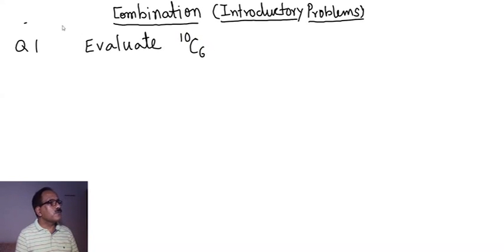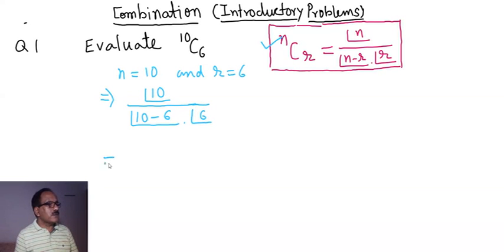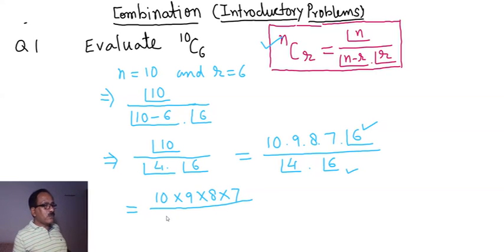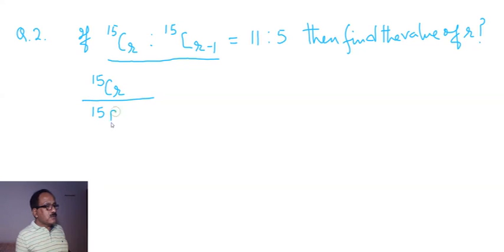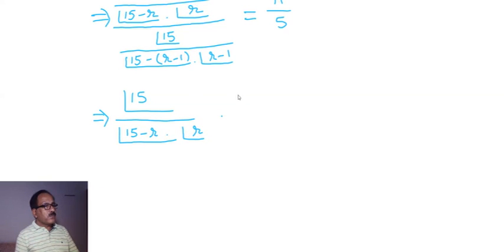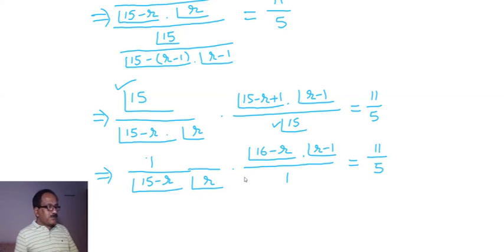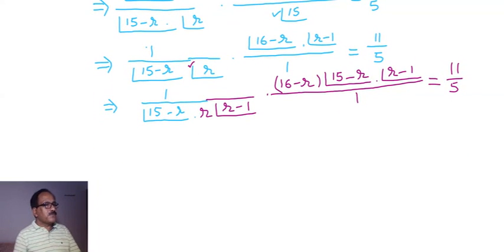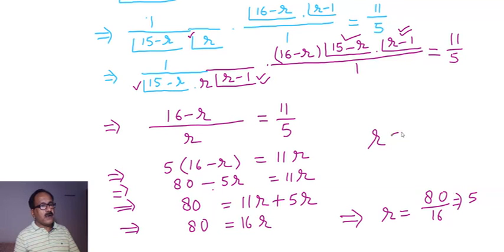Class XI Maths Combination Introductory Problem